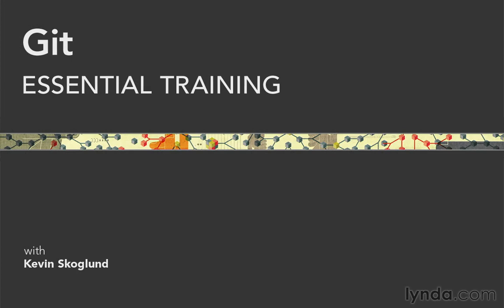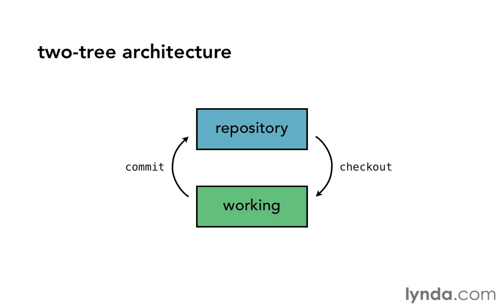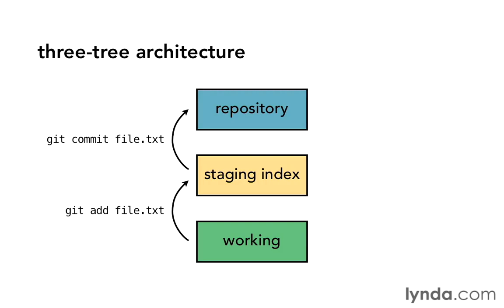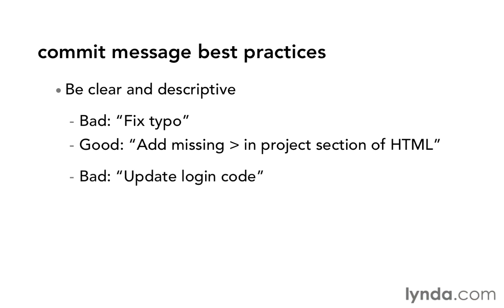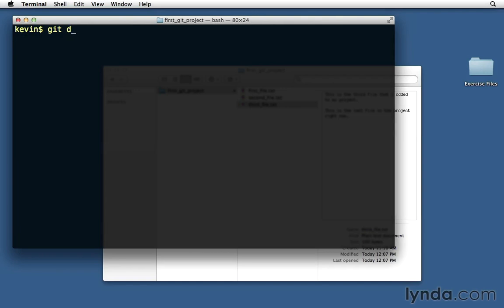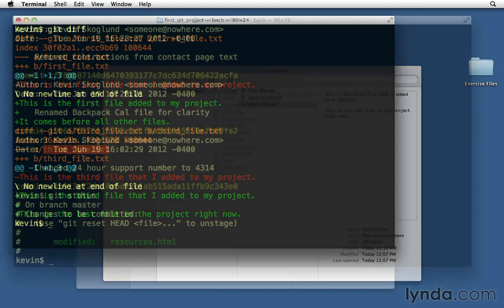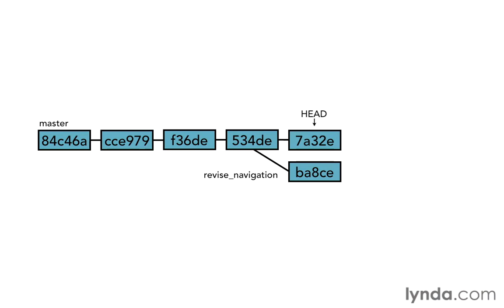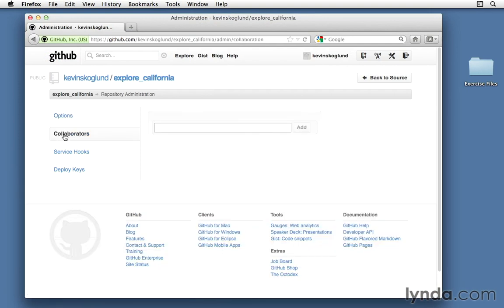001 Introduction to git